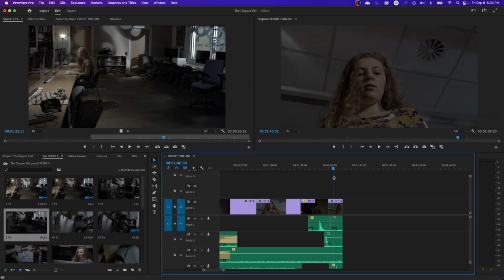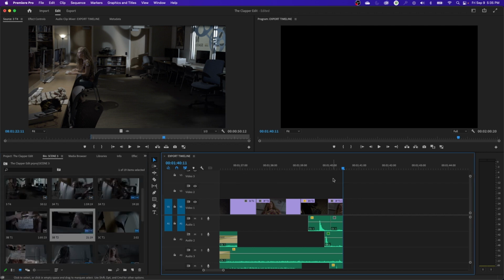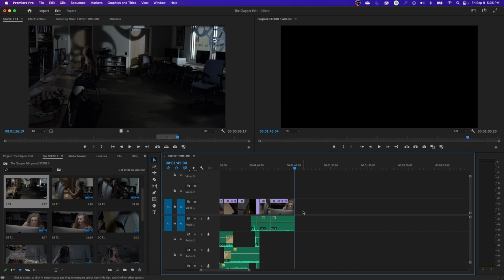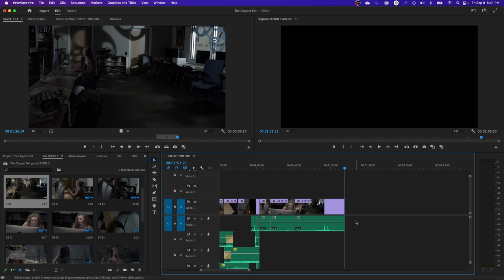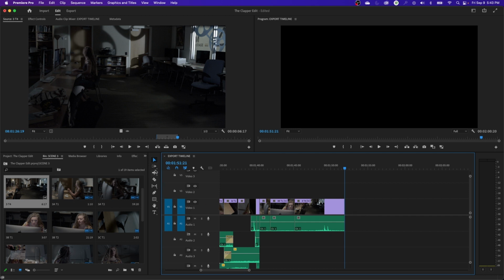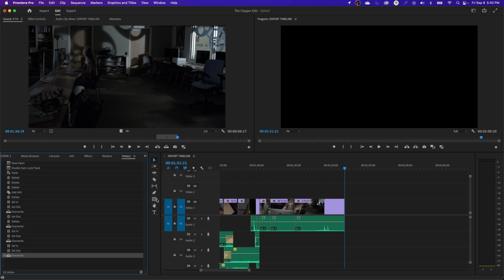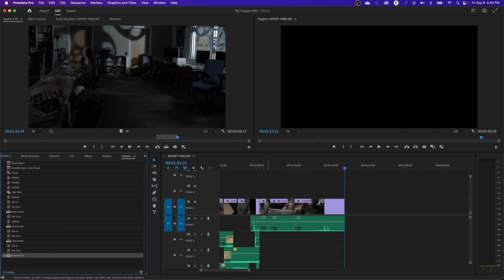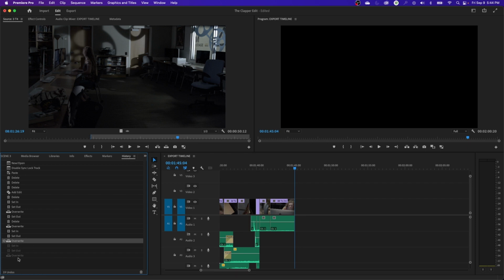E22: Undo, Redo, & History in Premiere Pro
In this episode, I show how to use the Undo, Redo, and History Tab.

0:06 Intro
0:14 Undo
0:50 Redo
2:16 History Tab
4:50 Summary